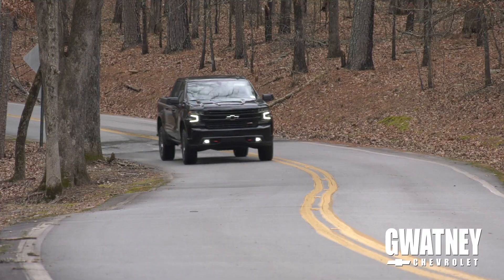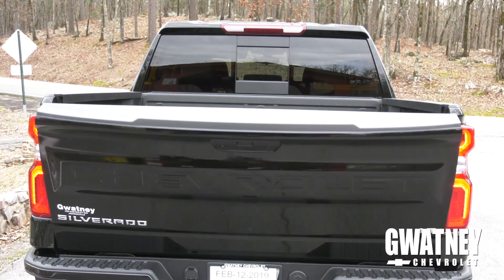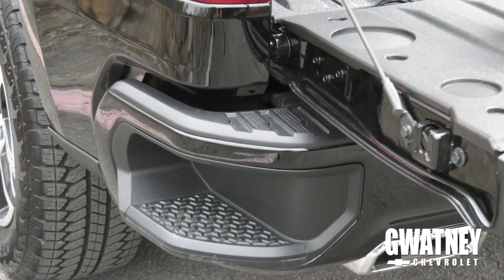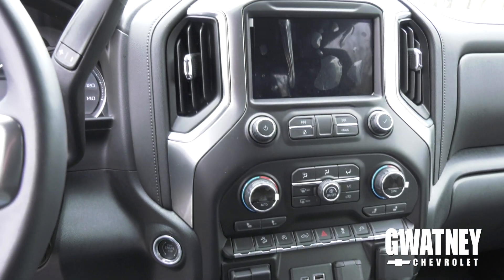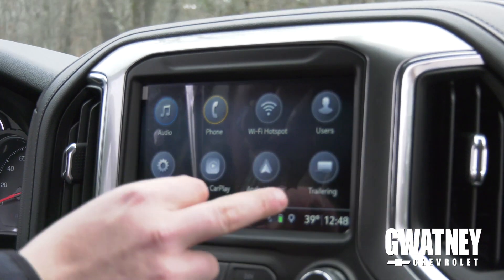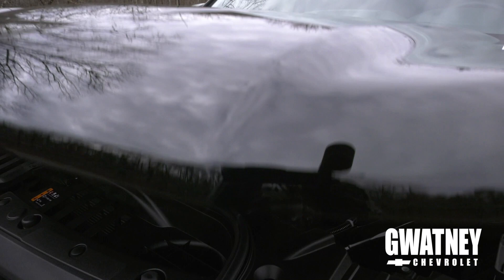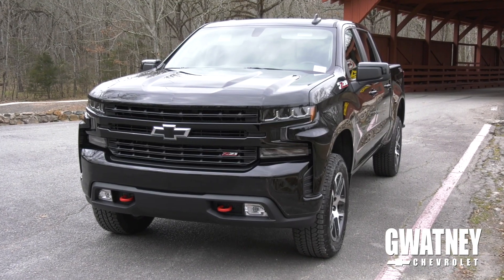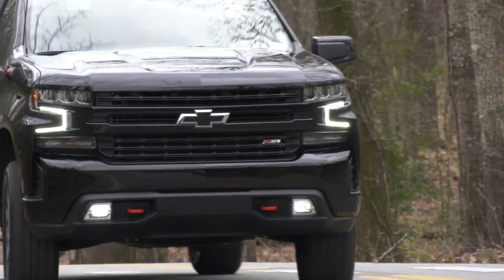Blake Mitchell - Salesperson at Gwatney Chevrolet - talks about the 2019 Silverado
Take a closer look at the 2019 Chevrolet Silverado from Harold Gwatney Chevrolet in Jacksonville, Arkansas.